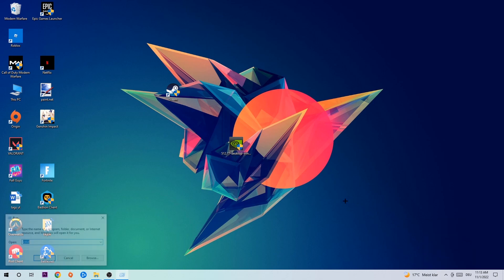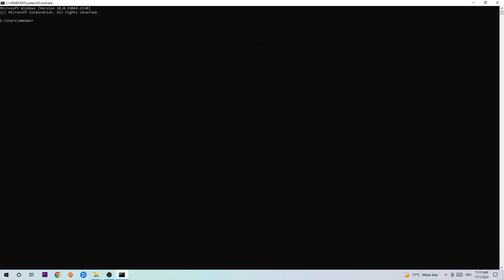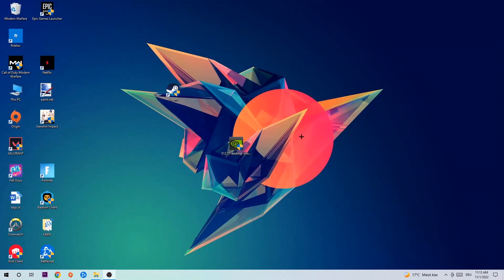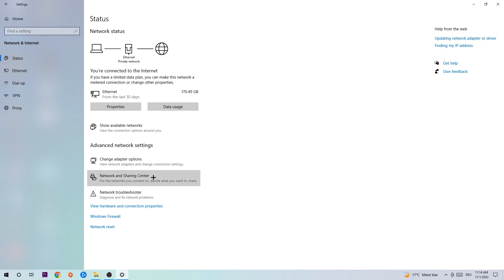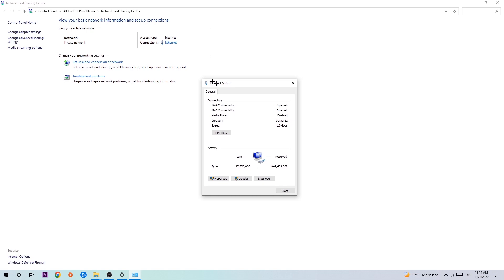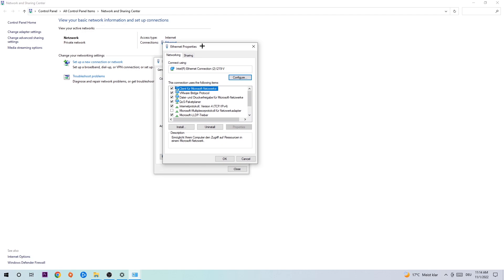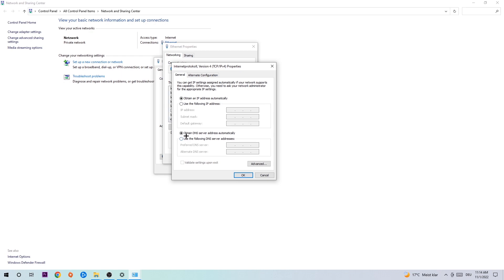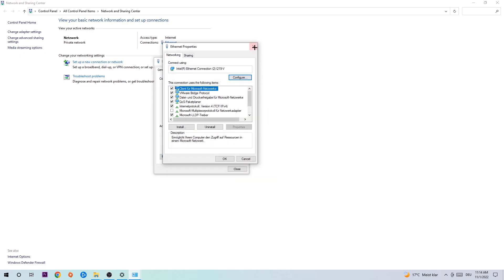Magic: The Gathering – How to Fix Can't Connect to Server – Complete Tutorial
how to fix Magic: The Gathering cant connect to server,
how to fix Magic: The Gathering cant connect to server fix,
how to fix Magic: The Gathering cant connect to server pc,
how to fix Magic: The Gathering cant connect to server ps4,
how to fix Magic: The Gathering cant connect to server ps5,
how to fix Magic: The Gathering server error,
how to fix Magic: The Gathering server connection error,
how to fix Magic: The Gathering servers,